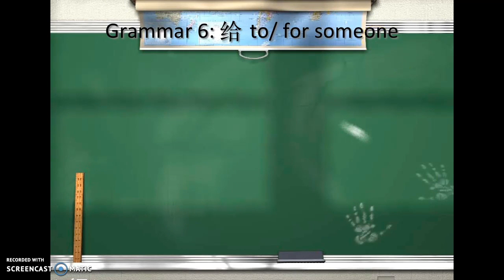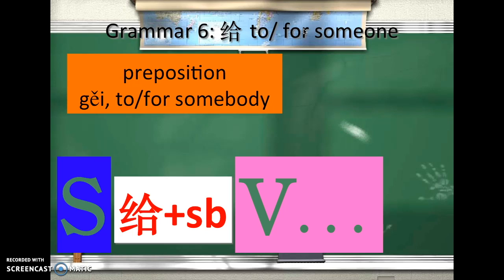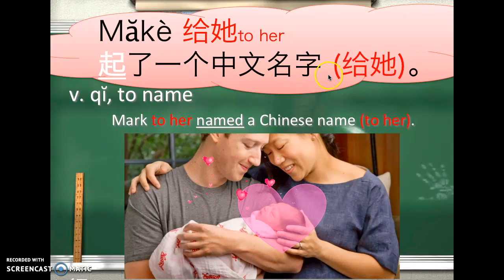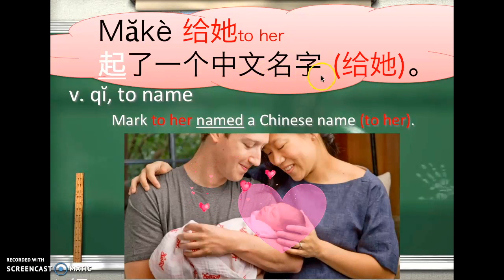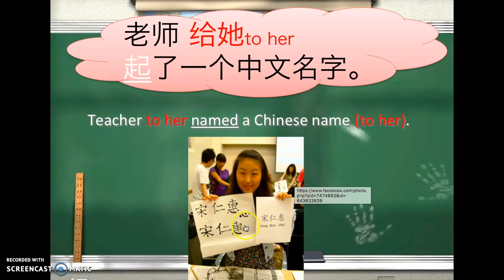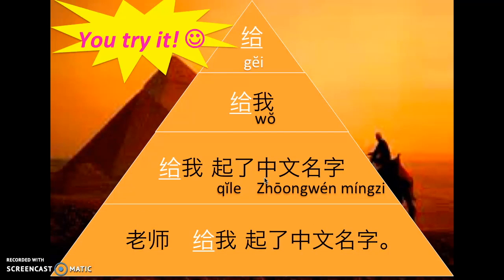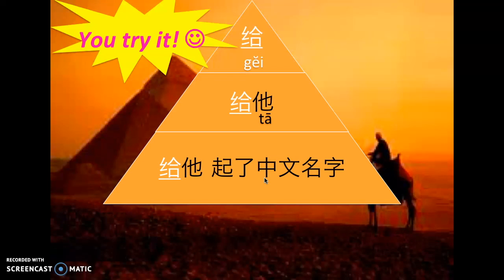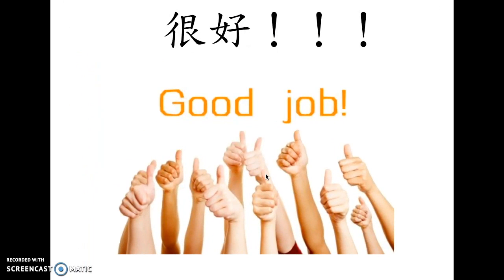L1 D2 Chiense Grammar 6- how to say "to/for + sb, gei 给" in Chinese